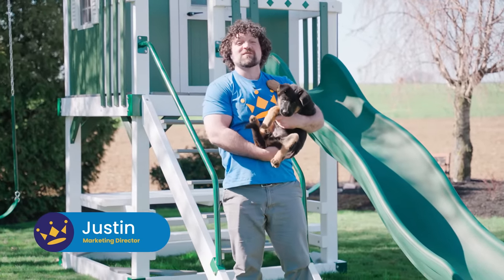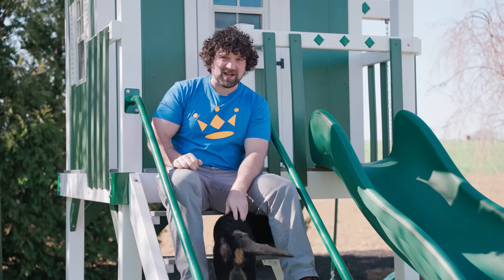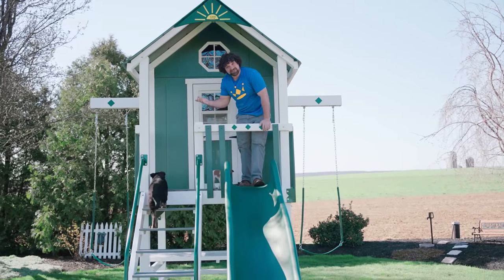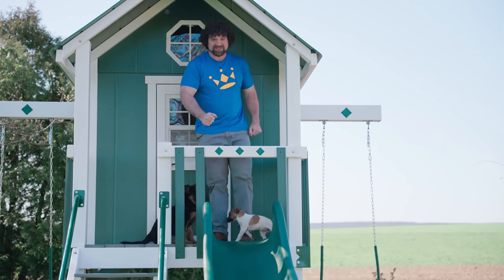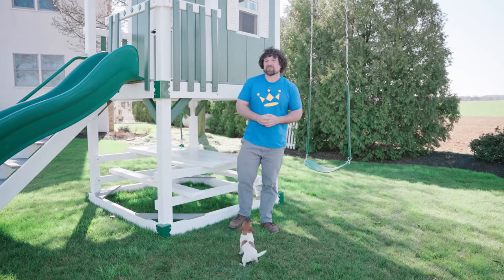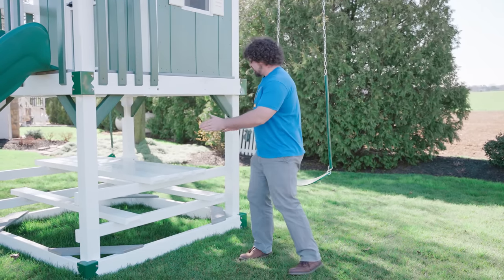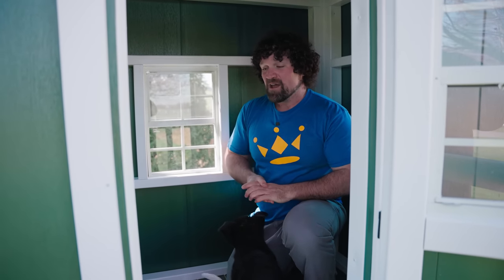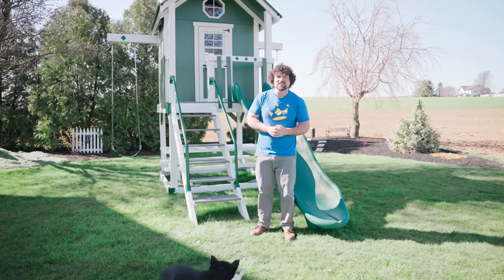The Lodge Swing Set Tour (including cute puppies) | Compact Playhouse Perfect for Small Yards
Cute, fun, and small enough to fit anywhere, the Lodge Playhouse is perfect for any backyard but excels in bringing fun to small backyards!

Chapters:
00:00 - Intro
00:34 - Playhouse & Playdeck
00:50 - Staircase
01:20 - Puppies!
01:31 - Avalanche Slide
01:52 - Swing Beam
02:00 - Picnic Table
02:18 - Updated Design
03:05 - Inside Playhouse
03:31 - Wrapping Up